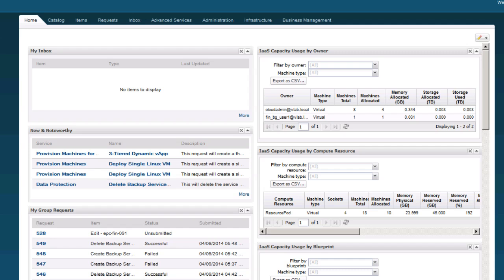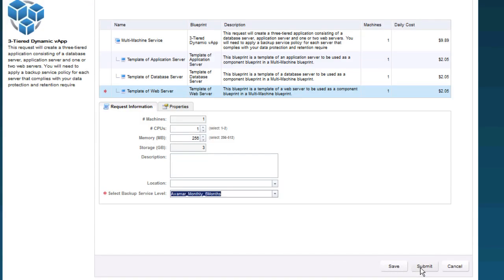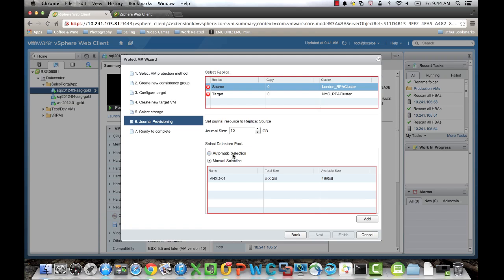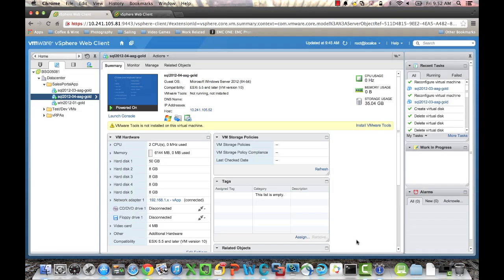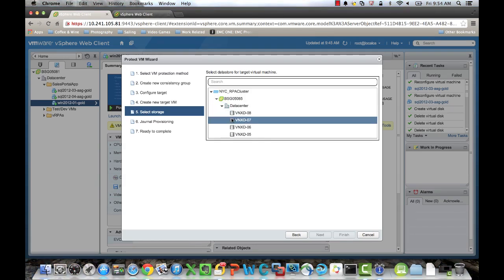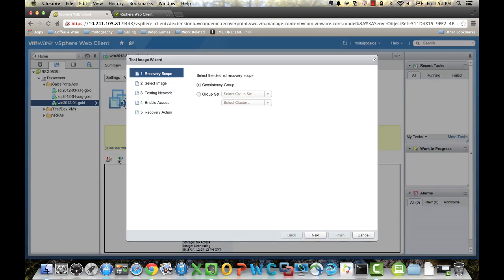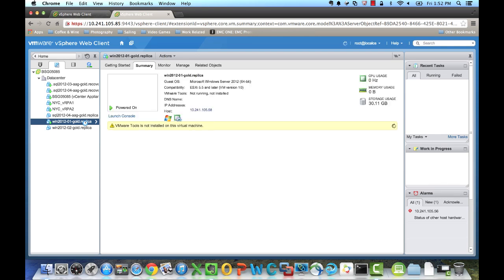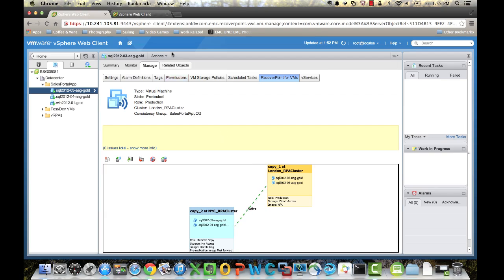VMworld 2014 - EMC Recoverpoint for VM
This is a quick demonstration (starts from the bottom up by deploying a 3-tier app that we will subsequently protect) of the absolutely awesome power and simplicity of EMC Recoverpoint for VM!   This release makes for a 100% software only, 100% hardware independent, 100% VM granular, and 100% awesome DR solution.

For people looking for more scale, better RPOs, consistency groups, point in time recoverability than they can get with native vSphere Replication - Recoverpoint VM is the answer.    In this demo you can see how simple it is to configure replication, but then add things like grouping VMs into consistency groups (so they replicate in sync), to specify very detailed RPO characteristics, and even test failover - COOL.   Best of all - everyone will be able to use it (without support) at NO COST.  If you like it, and want support (who wouldn't for production), it has a simple per-VM licensing model.

Thanks to the great EMC team that made this demo video: Brian Tobia, Brandon DaCosta, Jase McCarty, Bruce Hansen plus of course the awesome DPAD Recoverpoint team!